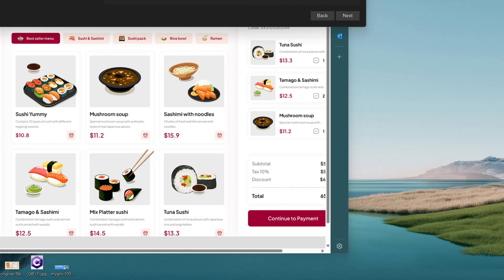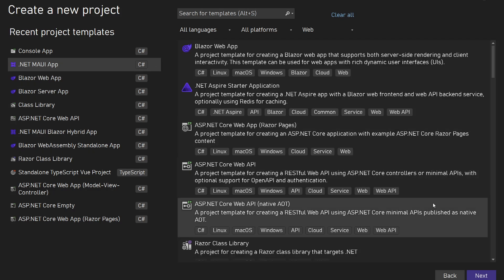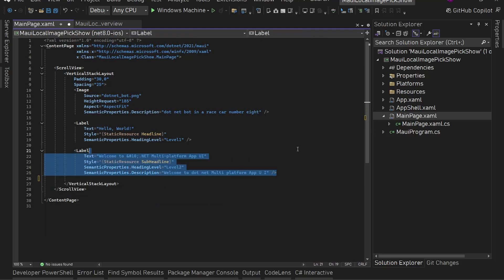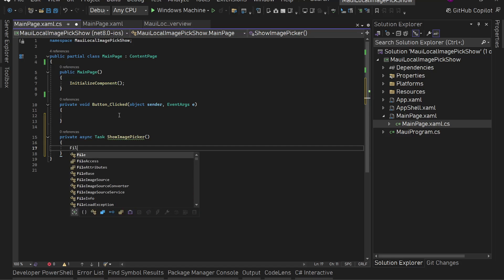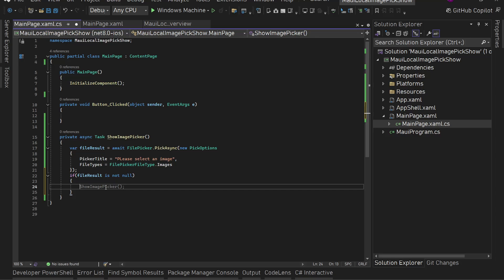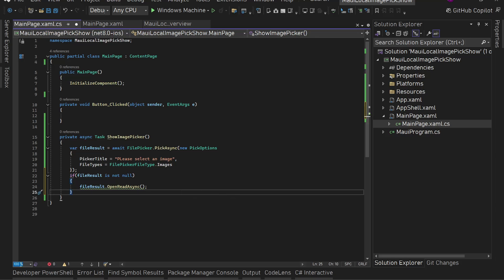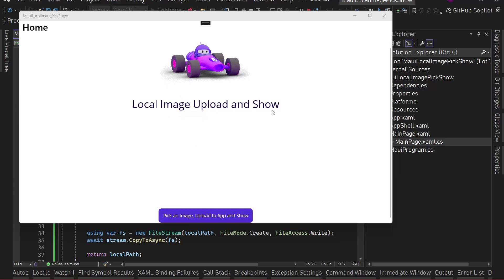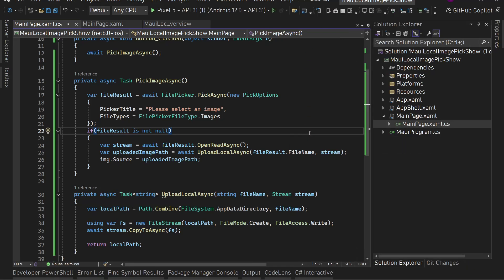How to Upload Image Locally to the App in .Net MAUI by Abhay Prince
In this tutorial you will learn how to upload image to app (locally to the app, not to some api/server) in .Net MAUI

How to upload image in .Net MAUI
How to Pick Image in .Net MAUI
How to upload image locally in .Net MAUI
How to Upload Local Image to the App in .Net MAUI in .Net 8
Pick, Upload, and Show Image in .Net MAUI